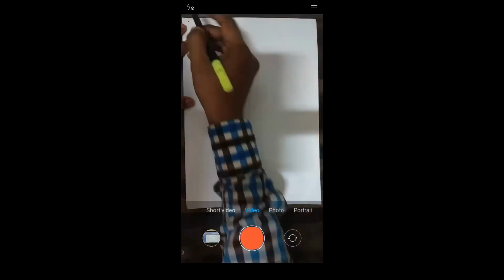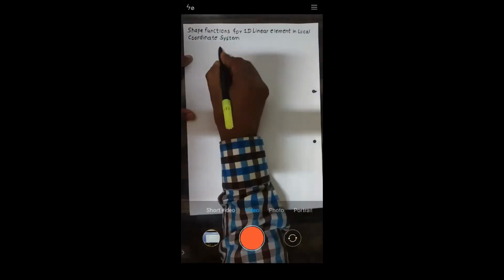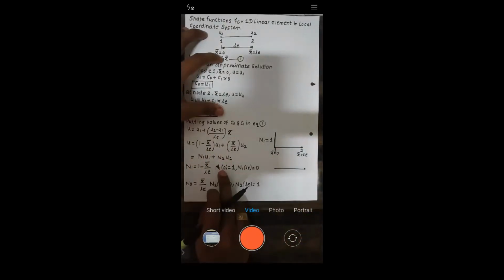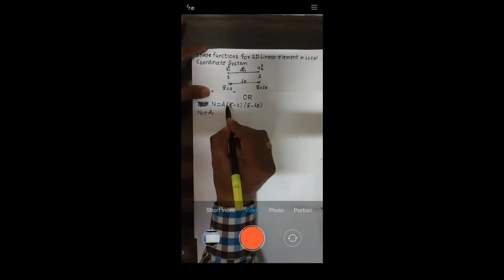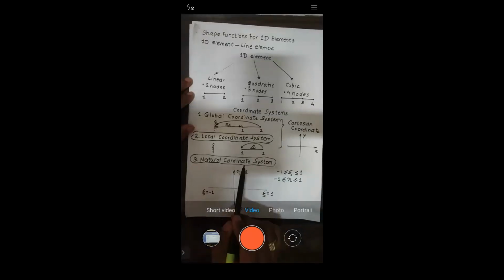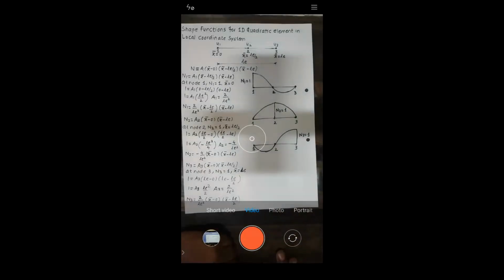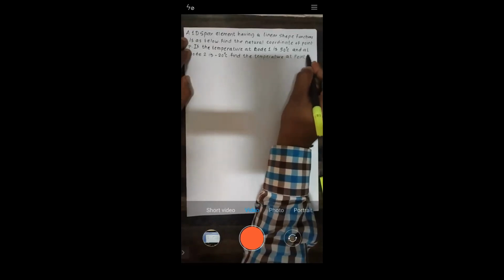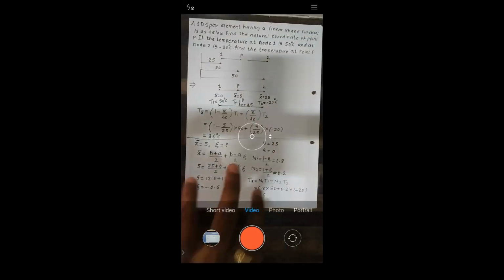Shape function for one dimensional elements